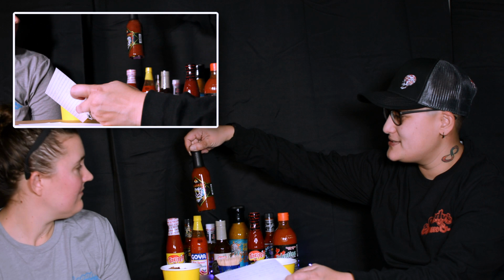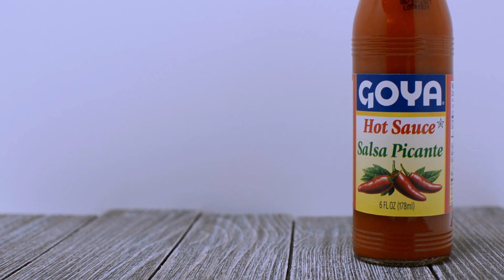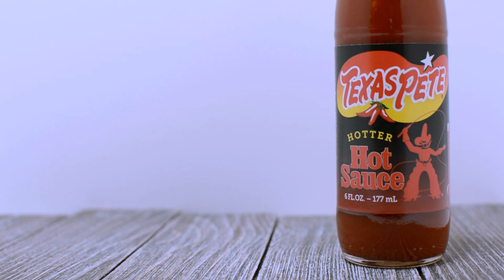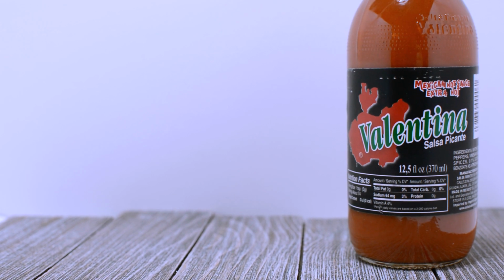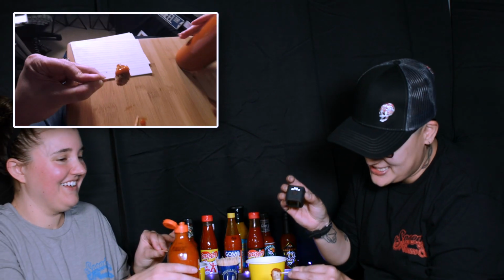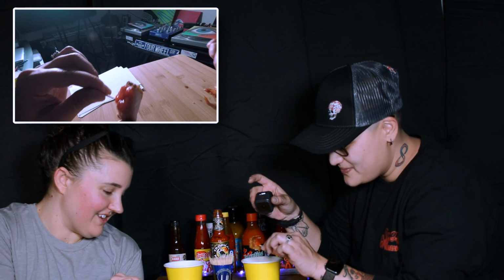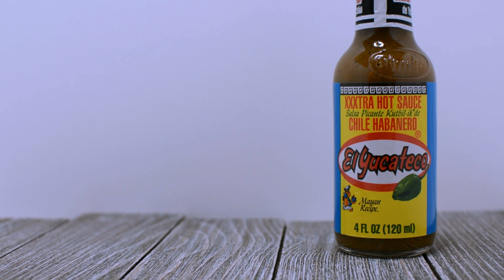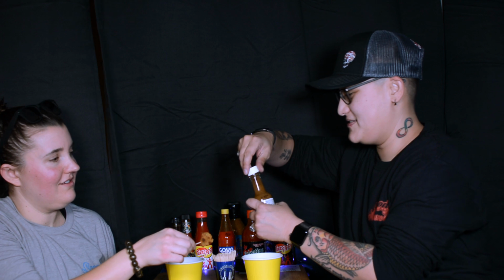Hot Sauce Challenge! (Part 2 of 3)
Inspired by ''Hot Ones" this Hot Sauce challenge keeps us on the edge of our seats (literally) ! We challenged ourselves to not only eat 10 different Hot Sauces but to try and answer questions from our viewers and friends. This seems simple, but I dare you to try it! This is a 3 part episode. You can follow us from our local Hot Sauce Shop (Speedy's) to the studio. The 2nd Episode is mild to hot then episode 3 is hot to lava!!!

Editing, Sound FX and Music by JL BREMER